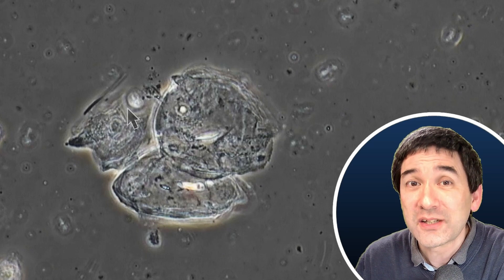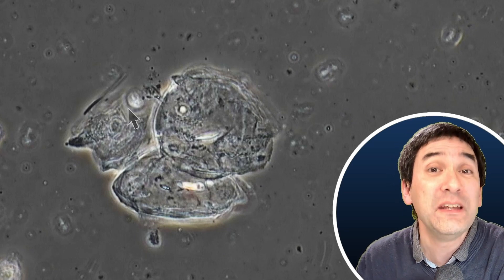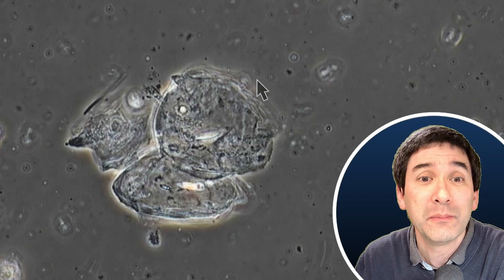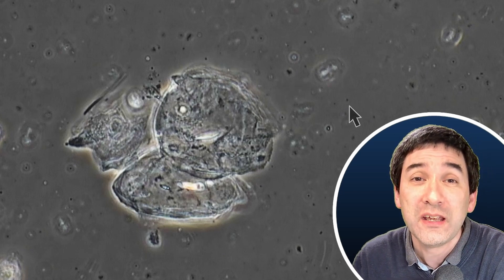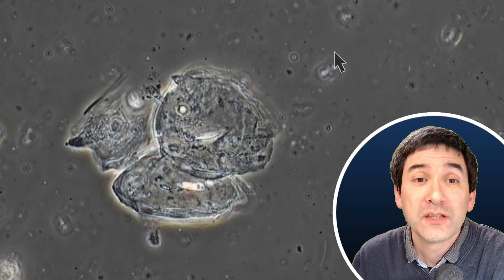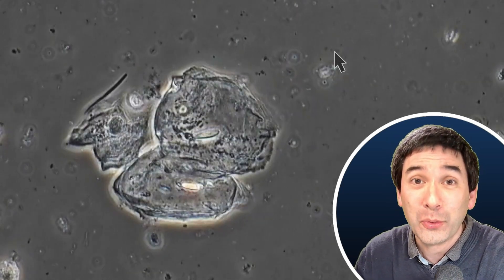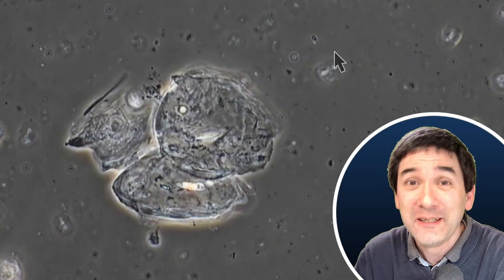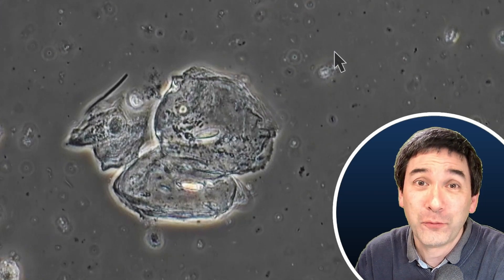I found countless bacteria in my saliva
The mouth is an ecosystem that houses countless bacteria. In saliva, there are also many body cells from the inside of the mouth. The size difference between bacteria and mody cells is quite visible.

SW200DL (introductory microscope)
Slides, Cover Glasses